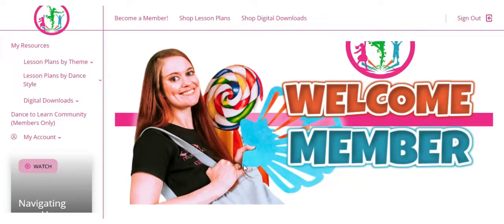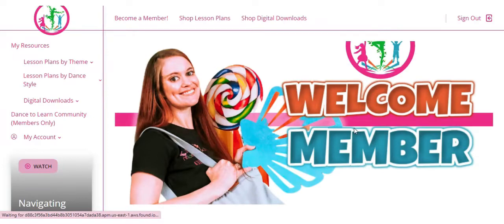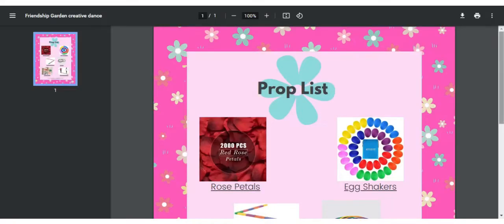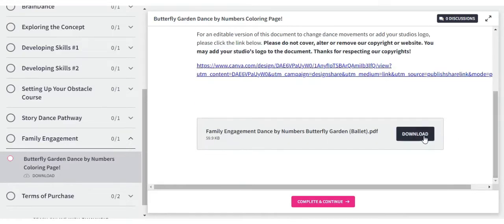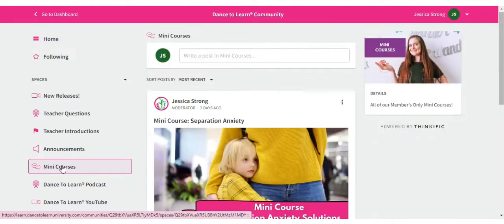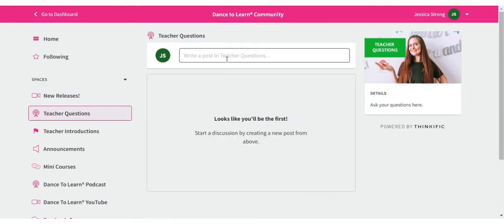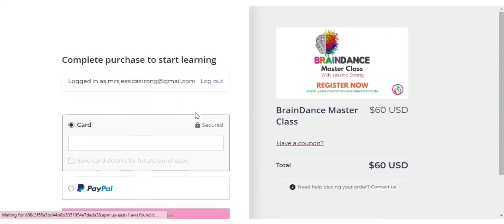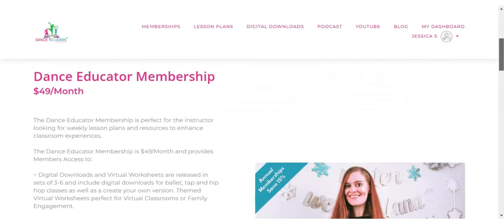BTS: DANCE TO LEARN® MEMBERSHIPS - Done For You Lesson Plans for Preschool Dance Teachers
Welcome Dance Teacher Friend! I am so excited you are considering a Membership Opportunity with Dance to Learn®! The Dance to Learn® Memberships provide you with a library of done for you preschool dance lesson plans and digital downloads to use within your classroom. Depending on the package you choose, You receive our entire library of done for you lesson plans in the styles of Creative Dance, PreBallet, and Preschool Hip Hop. Our lesson plans at Dance to Learn® are:

Educational: we focus our classes on a monthly theme and a weekly dance concept. Follow along with our in-stream video lesson plans, or print out the teacher’s guides to build your lesson plan portfolio!

Engaging: Each lesson plan includes dance activities that are age and developmentally appropriate and designed to captivate the whole child. Lesson plans include prop suggestions and class play lists designed with the child in mind!

Enriching: all of our lesson plans include Family Engagement activities to keep your parents and children engaged in their studies both in and out of the classroom! In addition to our lesson plan library, you will also receive our entire library of digital downloads! Coloring pages, dance games and skill tracking activities help excite your youngest dancers in their dance journey.

We believe in the value of Continued dance education for our Members. That’s why, In addition to your library of lesson plans, you also receive a monthly continued dance education course via zoom allowing you to dance, learn and grow right along with your students! This is a great way to connect with myself and other educators and studio owners to grow your career! The Dance to Learn®️ Community is also an incredible place to connect with other like minded dance teachers and studio owners! The community is included within your dashboard so you don’t need to have a social media account to access. It’s available from day one and provides additional resources beyond your existing libraries!

If you haven’t registered yet to give your first month a try, here’s one more amazing benefit of becoming a dance to learn member!  I hope this behind the scenes look has you excited to give dance to learn a try! Sign up for our low cost, no-commitment trial! If you feel this isn’t the membership for you (which I would be shocked if that were the case), you can cancel or downgrade at any time! I’m excited to welcome you to the dance to learn family!